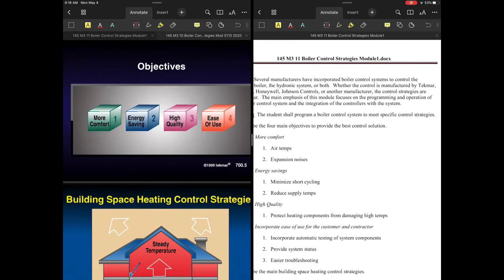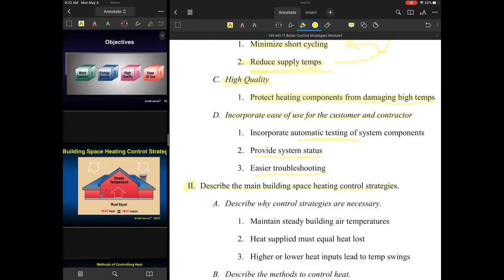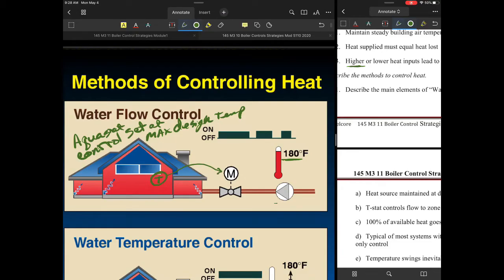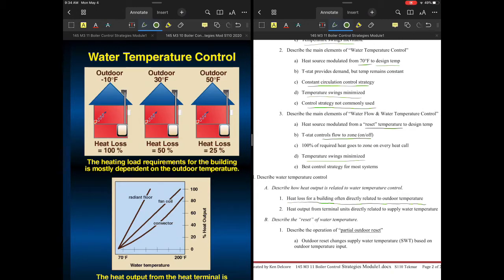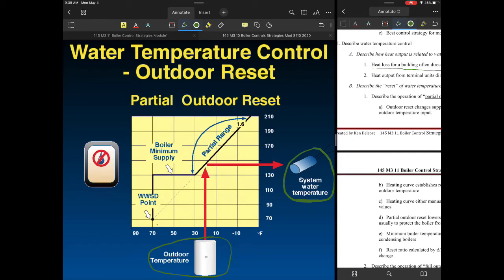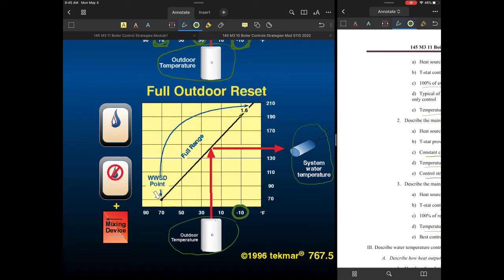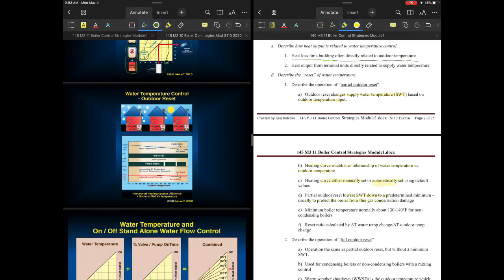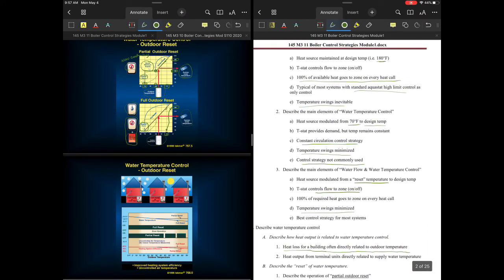Boiler control strategy - outdoor reset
Ken’s class on the benefits of outdoor reset and why we use water temperature control.  Benefits, full and partial outdoor reset.